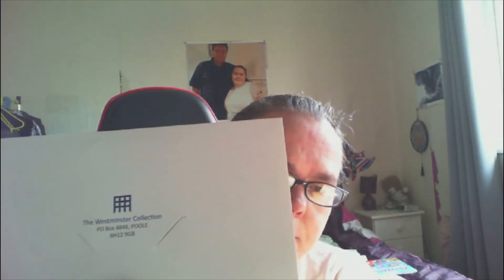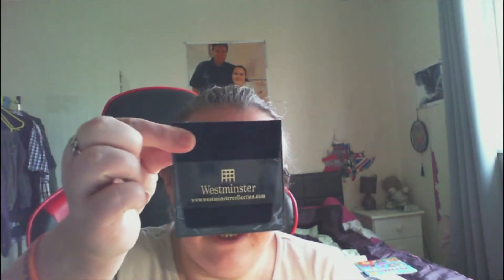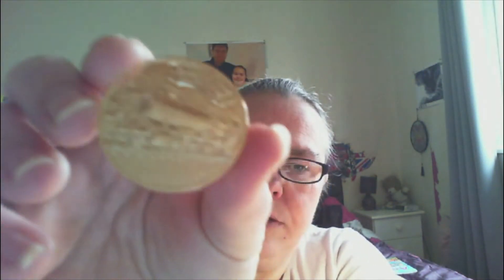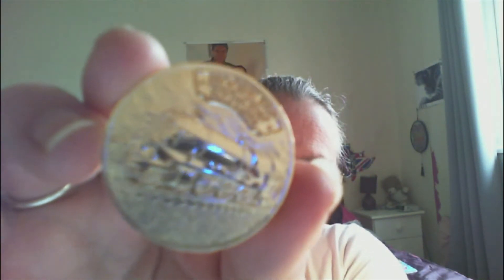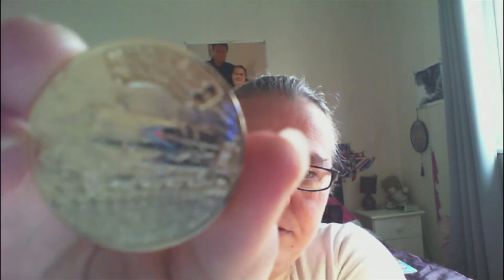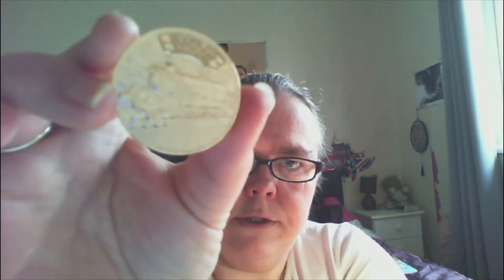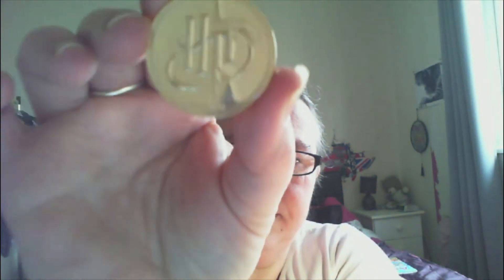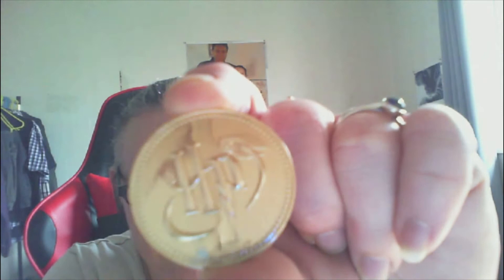Hogwarts coin Westminster Collection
10% code :- CWRK01NCPK4T

Code :- VIP15

6% code :- YORKSHIRE CRAFTER